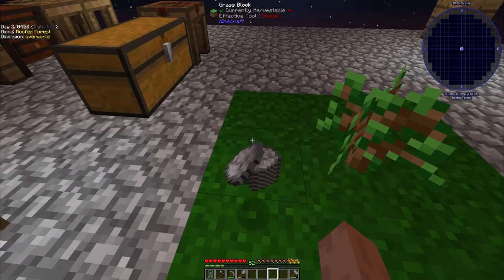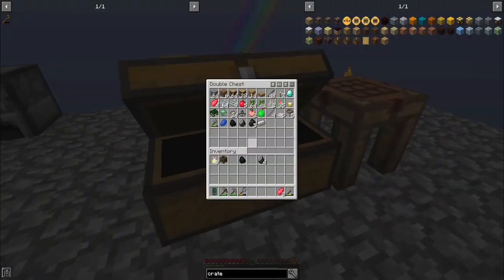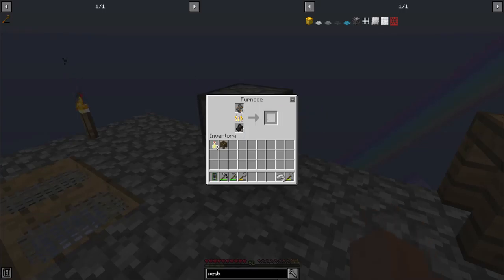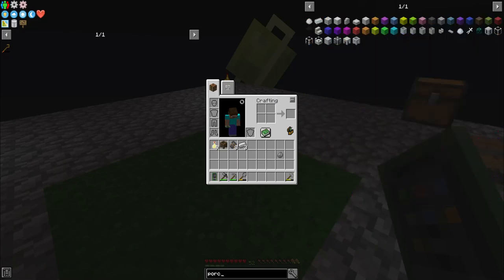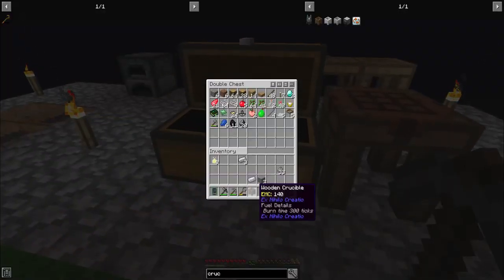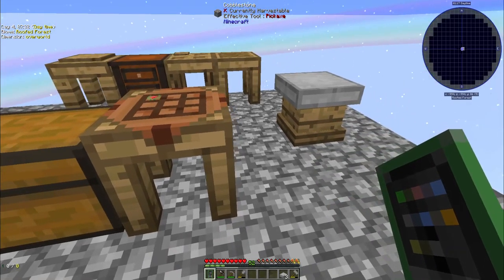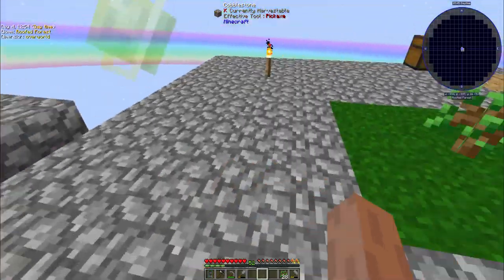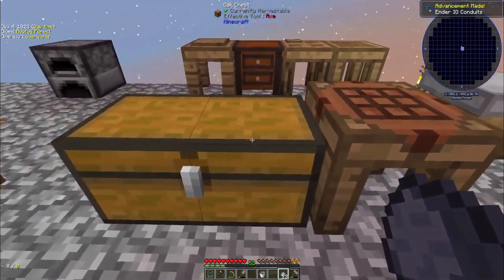Minecraft Project Ozone 3 - #3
Project Ozone 3 is an massive modpack created by TheCazadorSniper that encompasses many mods involving technology, magic, and exploration. The Player is very similar to that of Skyblock, appearing on a small deserted island surrounded by an infinite expanse of void with no trees, wildlife, and minimal resources.